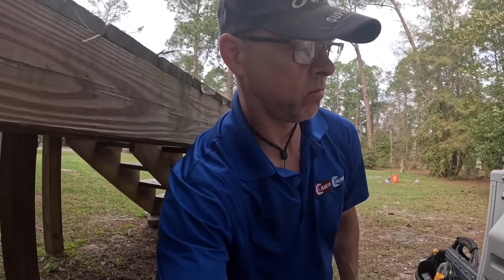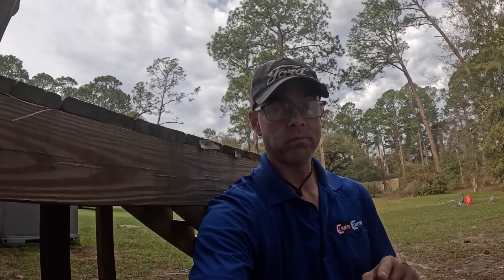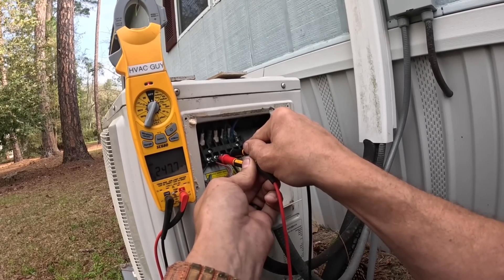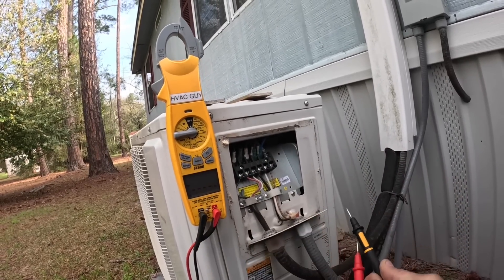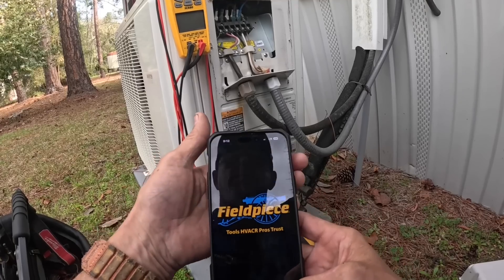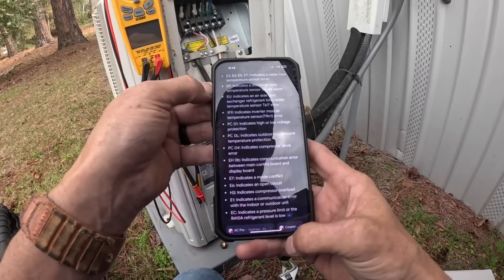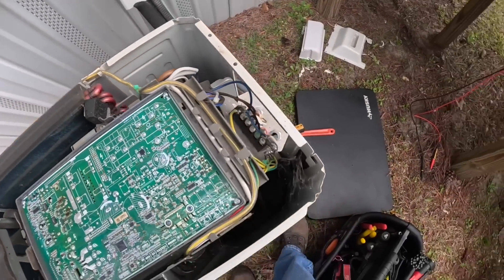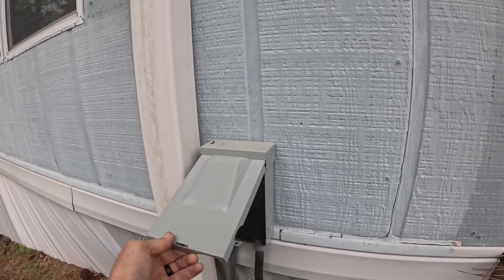Unable to Find Meaning Of H3 Code On Mini-Split!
In this video I’m working on an odd mini-split, and I had trouble finding the meaning of the code it was throwing!

3-Amp Breaker
1/4” adapter for Wiha Torque Screwdriver